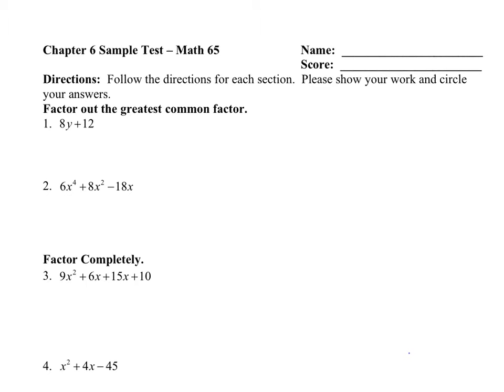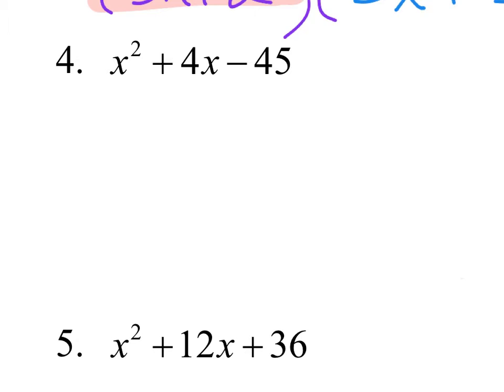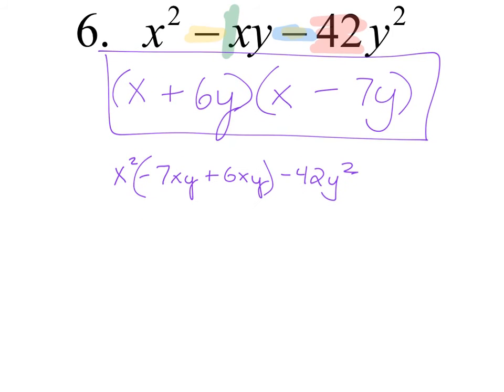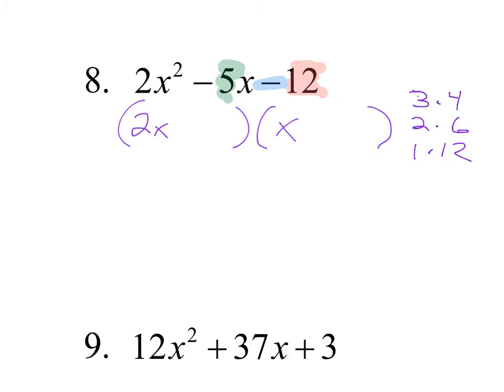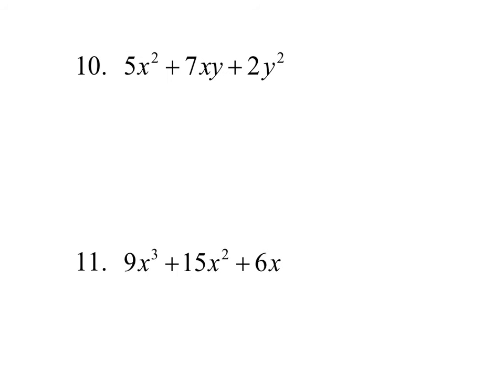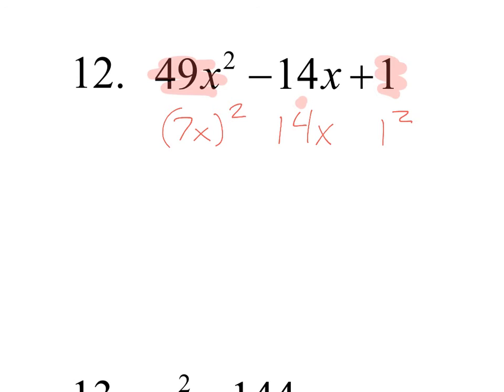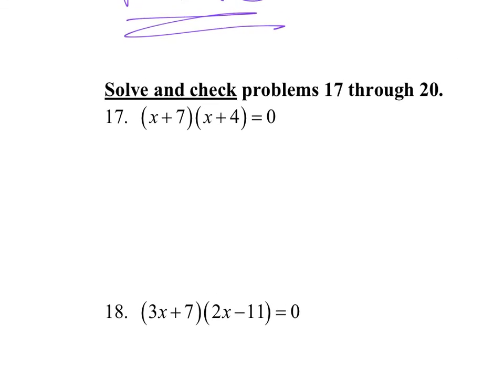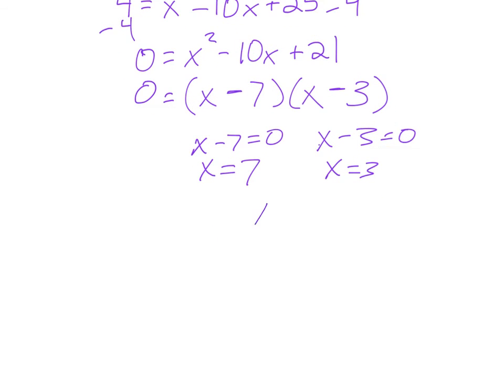KCC Math Blitzer Ch 6 Sample Test